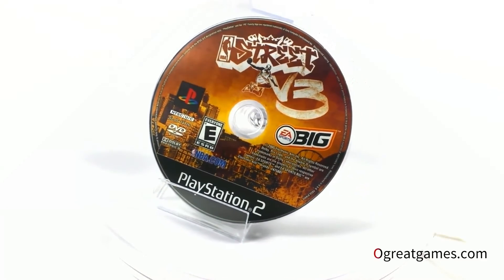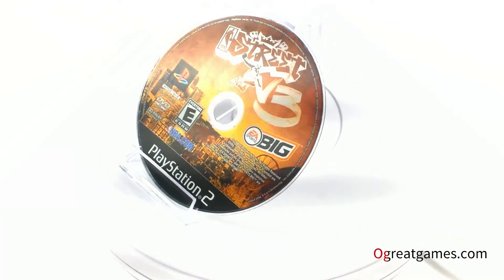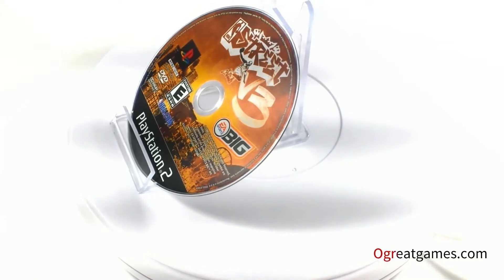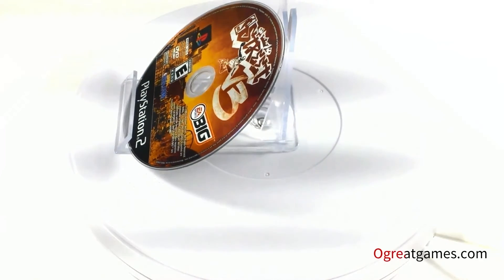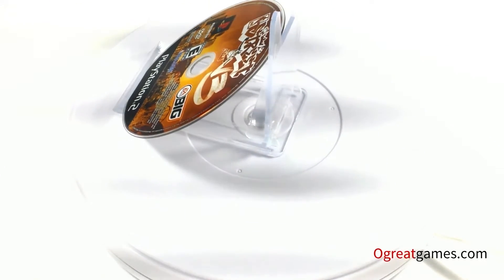NBA Street V3: Best Streetball Game Ever - PS2 Game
Step into the shoes of legendary NBA players. to buy these item(s) & more while supplies last!
"NBA Street V3 For Sony PlayStation 2.

Coming in hot - NBA Street V3 offers a new set of features. Enjoy refreshing basketball player customization and a court creator feature! Play basketball excellently! Take the role of NBA legends and stars. Show some streetball tricks and win each exhibition round. Execute a Gamebreaker move and finish the game with an astounding performance."